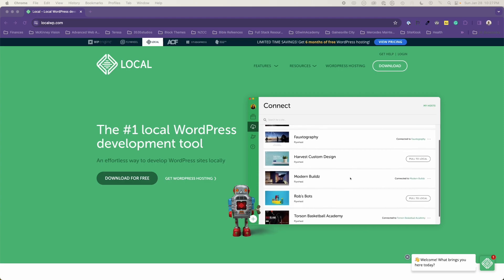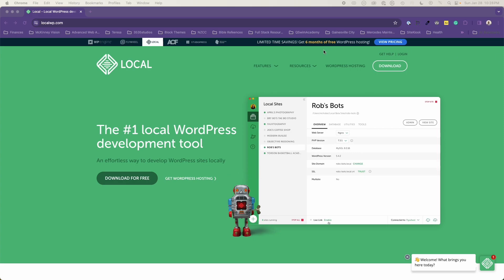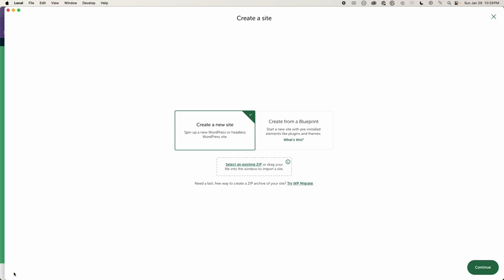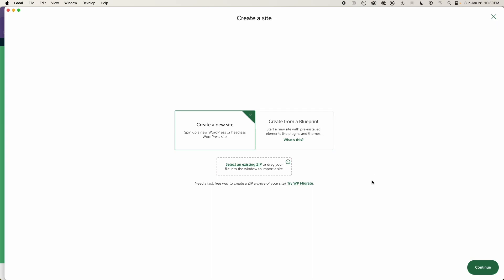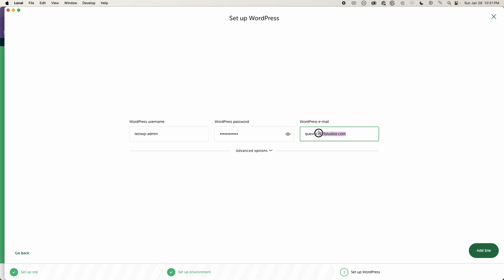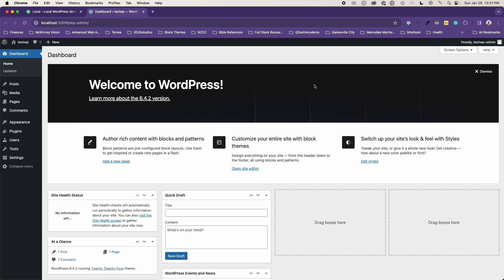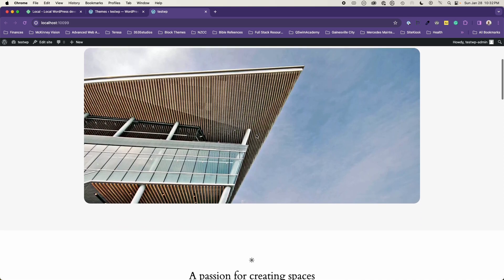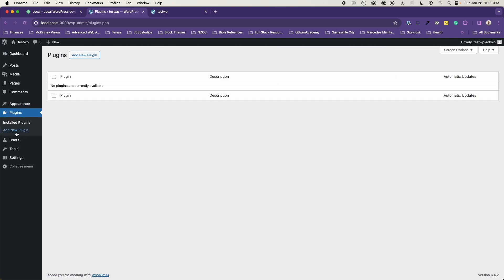Installing WordPress With Local WP 2024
Ever wonder how to install a local copy of WordPress?  Well, in this tutorial we talk about how to install WordPress using Local WP.